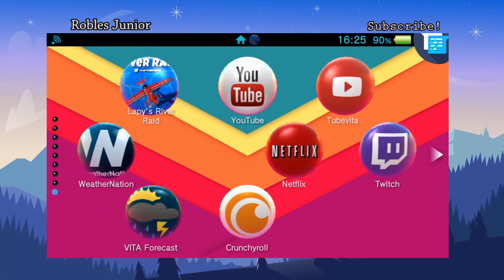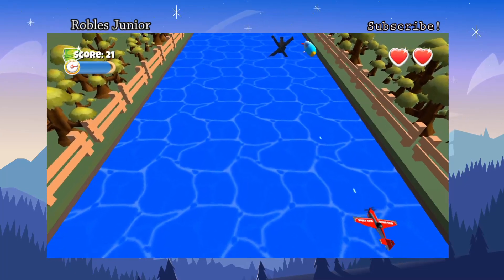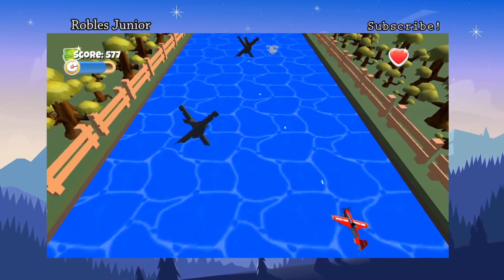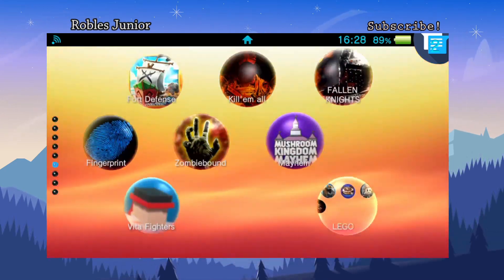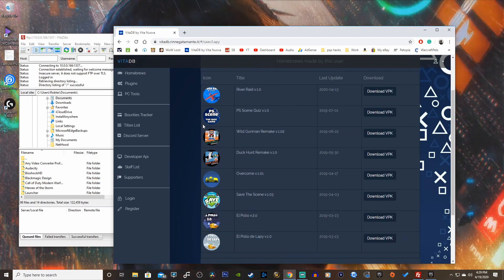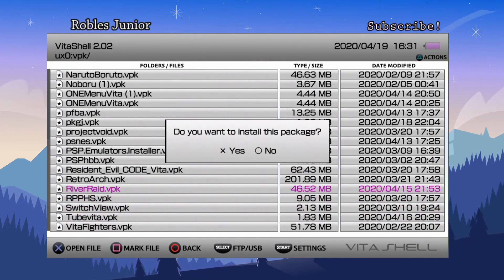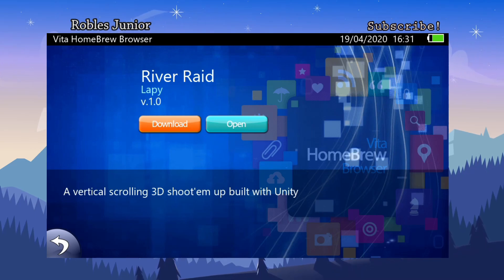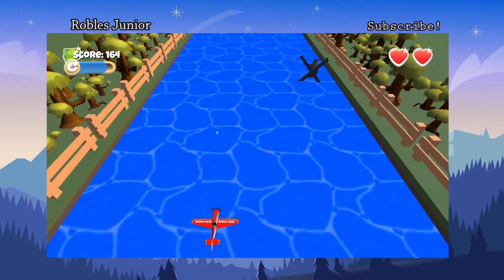PS Vita Hacks: River Raid Homebrew Game Review | Tutorial 2020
~ Help The Channel Grow! ~

1. You can donate to my PayPal any amount your heart desires.